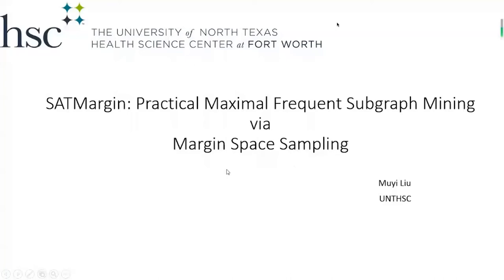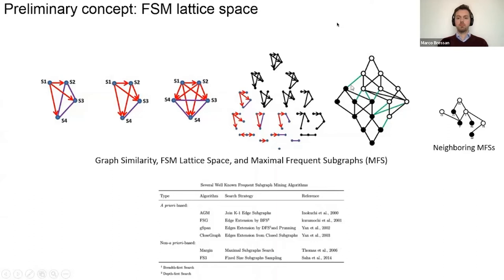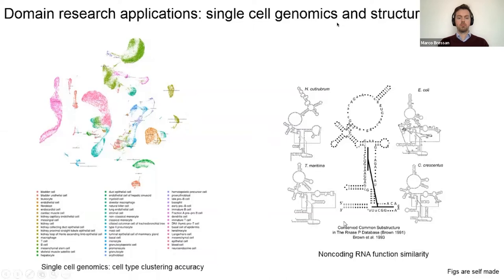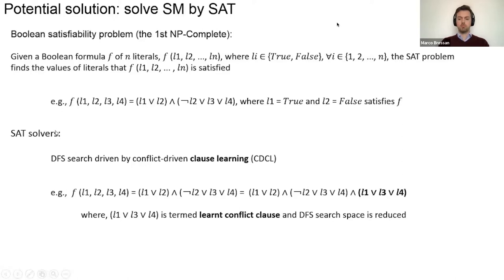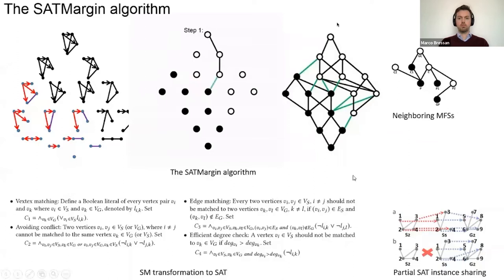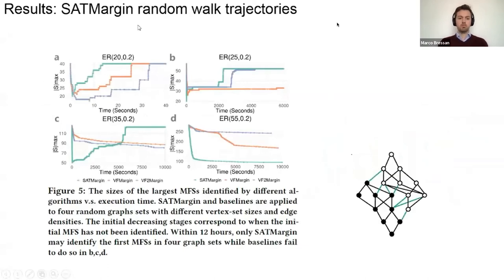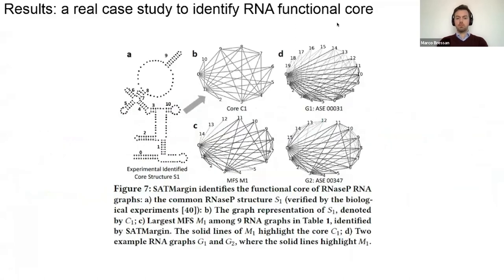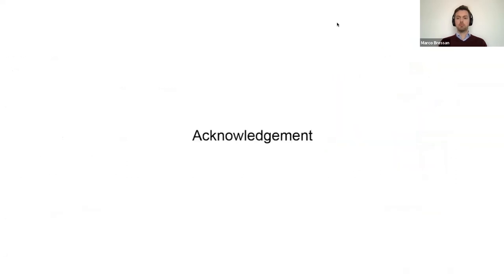SATMargin: Practical Maximal Frequent Subgraph Mining via Margin Space Sampling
Social Network Analysis and Graph Algorithms: Network Analysis